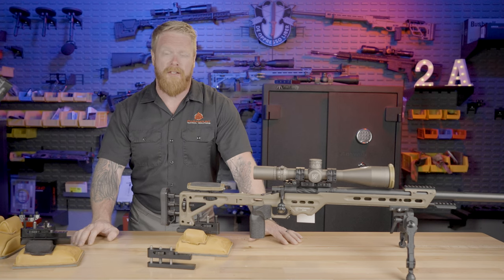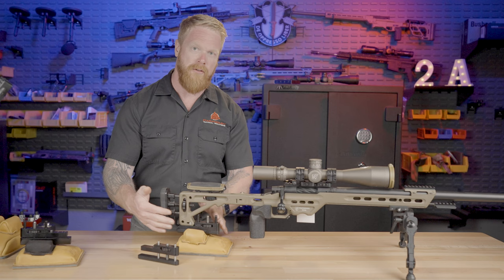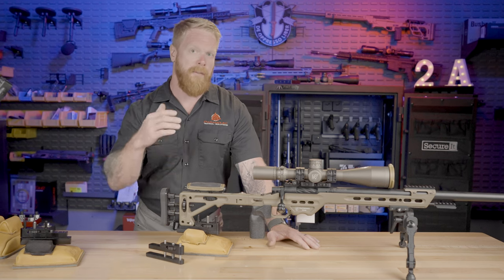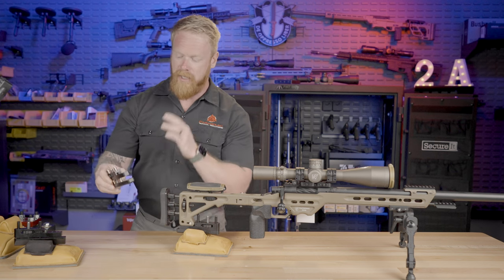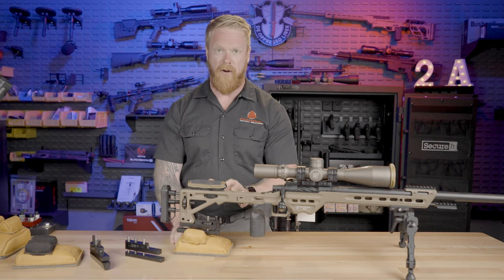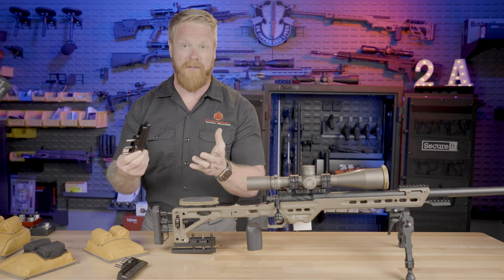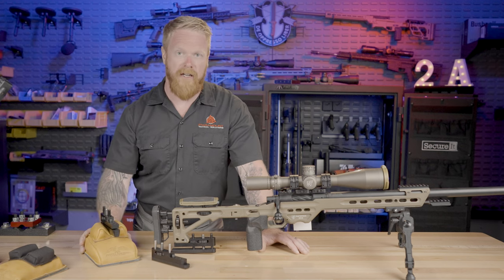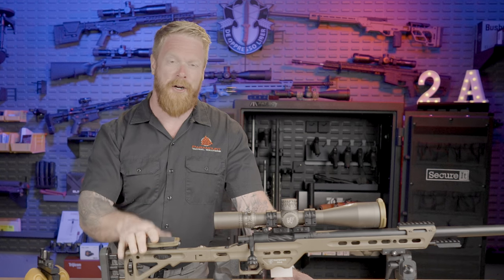Adjustable Bag Rider - Long Range Rifle Bag Rider With Monopod Precision!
I go over the features, benefits, and installation of the Adjustable Bag Rider.

We are updating our site with more models specific to rifles and chassis.

Best Long Range Rifle under $2500 MPA PMR Pro II Full Review

Checkout Paramount Virtual Training Academy. Real Training, Real Results!

Thanks, Gary

Paramount Tactical Solutions is staffed by Special Operations veterans and cadre that are required to have high level operational experience and to have worked full time as a tactical instructor for Federal Law Enforcement and/or the military. Paramount specializes in training Military and LE units as well as civilians in firearms, tactics, security, and tactical medicine.

Most of our courses are located 1.5hrs from Washington DC, near Winchester, VA. We are mobile and can provide onsite training as well.